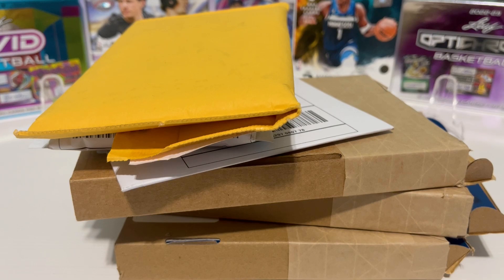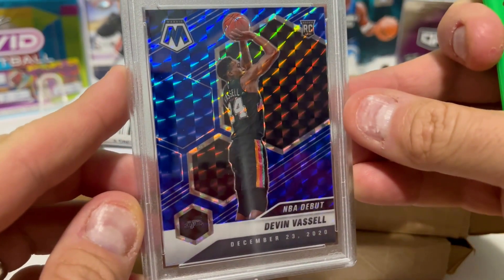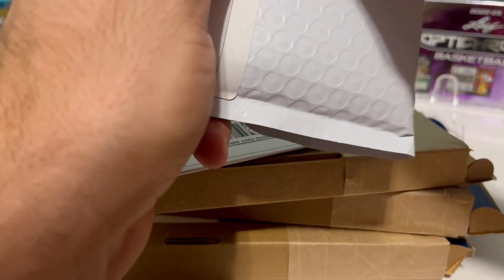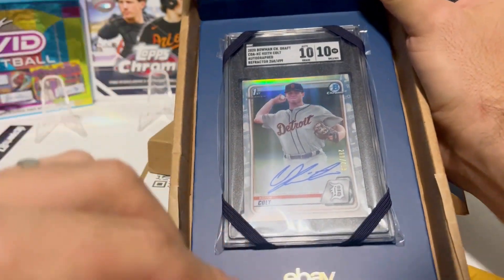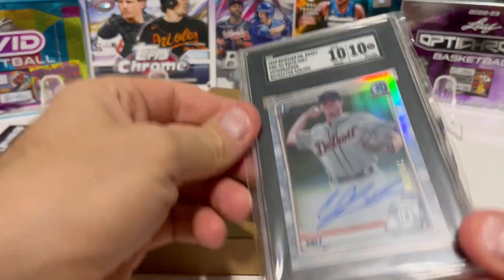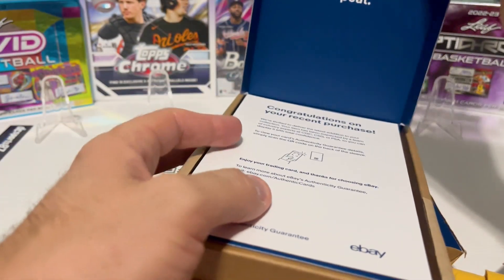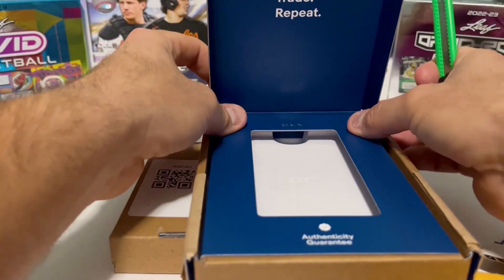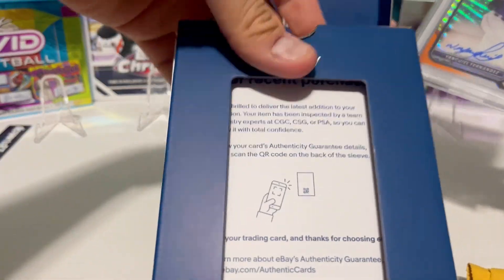SECURING GEM MINT CARDS! 🛡️ MAILBAG MONDAY 💌 | Card Curiosity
Welcome to another exciting episode of Mailbag Monday on Card Curiosity! In this installment, we delve into the world of sports card collecting with a heartwarming focus on family and baseball.

Join us as we witness the bond between a father and his sons over their shared passion for baseball cards. From reminiscing about legendary players to discovering new favorites, this unboxing is sure to bring joy to any sports card enthusiast.

Share your favorite moments and cards from this unboxing in the comments below, and let's celebrate the love of baseball and family together!

* Share your favorite card from this showdown in the comments

Credits to the music used in this video:
Erhling - No Worries